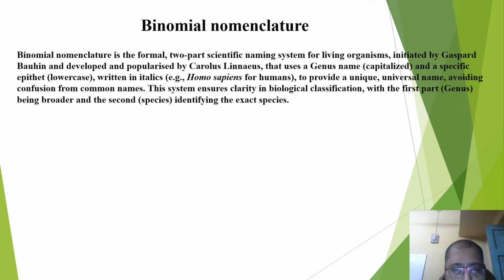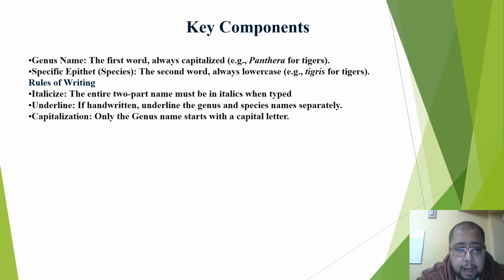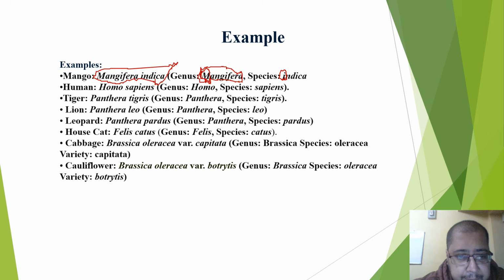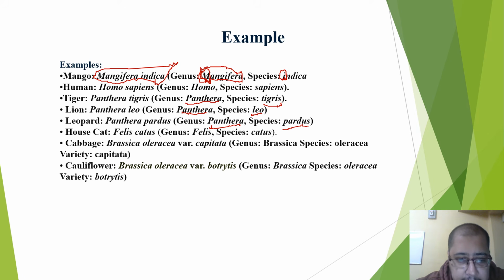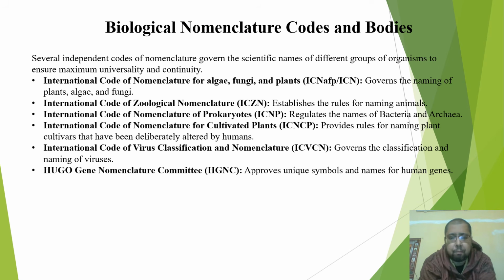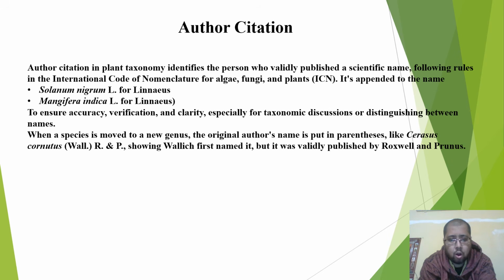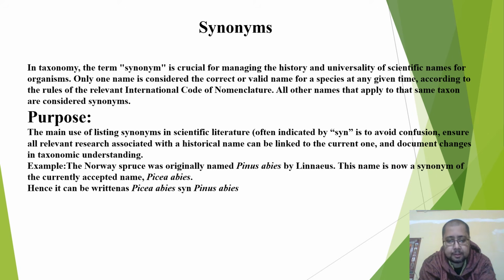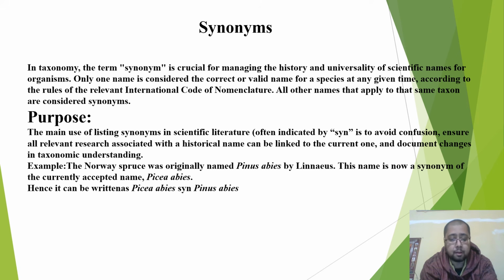Binomial Nomenclature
Binomial nomenclature is the universal two-part naming system for species, consisting of the Genus name (capitalized) and the specific epithet (lowercase), both usually in Latin and italicized, used to avoid confusion from common names and establish a unique scientific identifier for every organism, a system initiated by Gaspard Bauhin and formalized by Carolus Linnaeus.